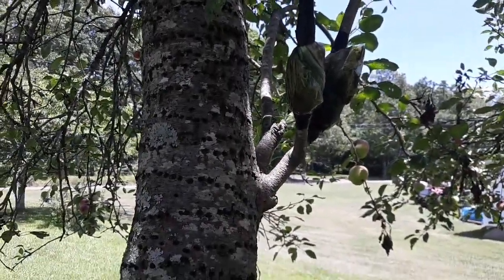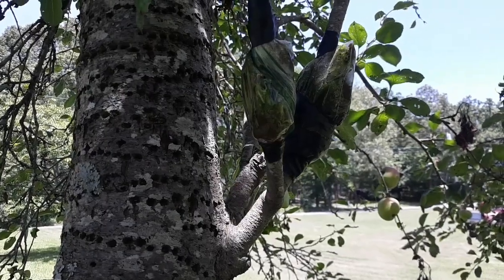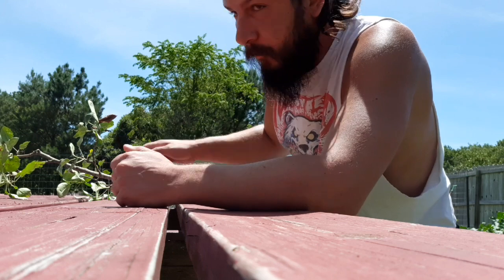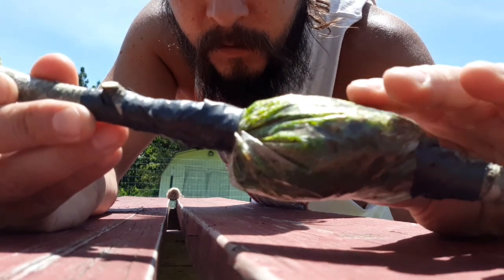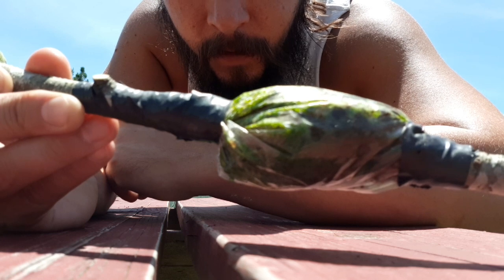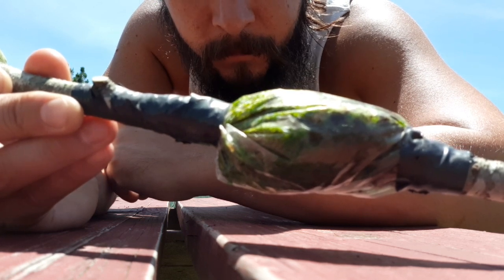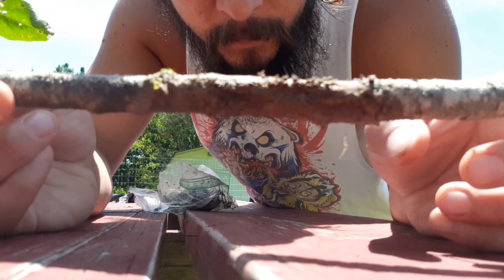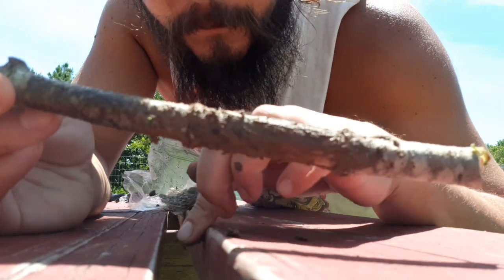Can Compost Be Used To Air Layer Apple Trees?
We are trying to clone our apple trees and are experimenting with different rooting mediums to see which work and which don't. Let's find out!!!